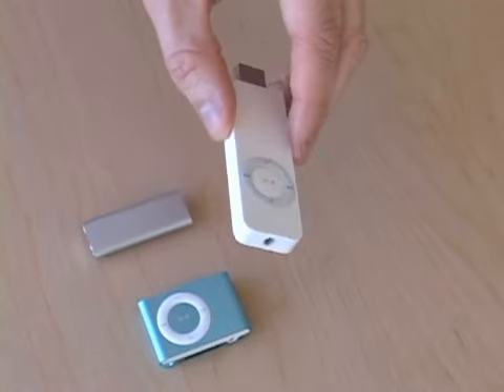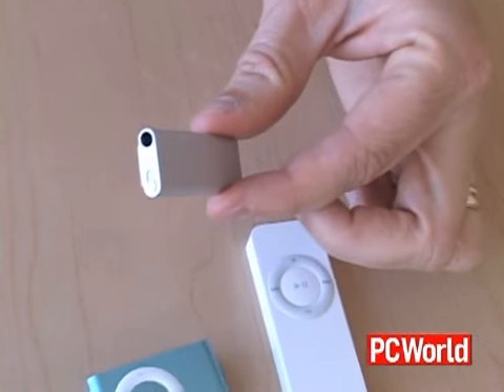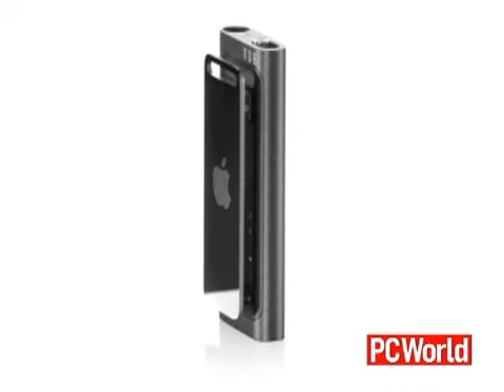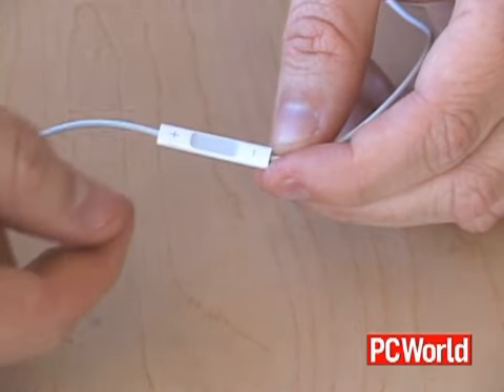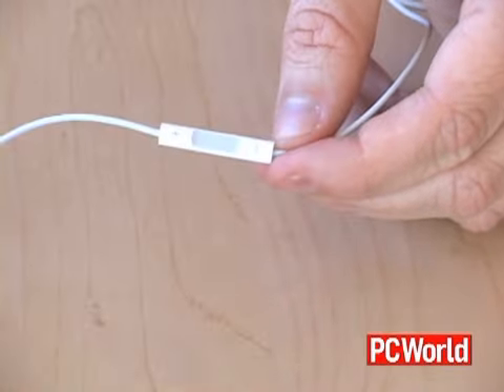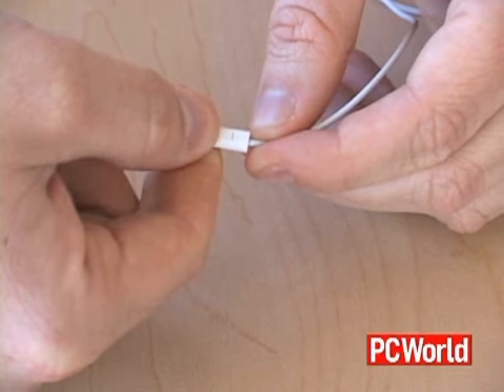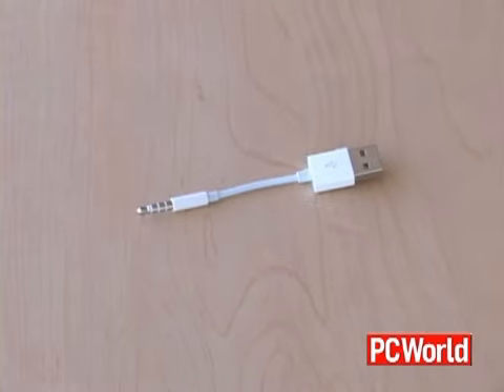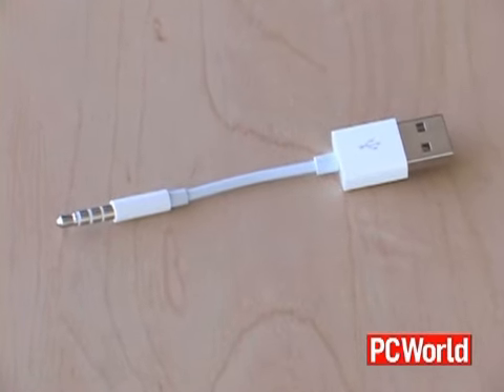New iPod Shuffle with Voice-Navigation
Apple's latest version of its iPod Shuffle features a very compact size and all the audio controls placed on the earphones. The Shuffle also lets you browse your music by listening to a voice navigation system. Macworld's Jason Snell takes a look at this new $79 MP3 player.